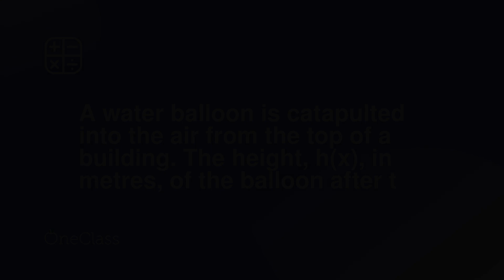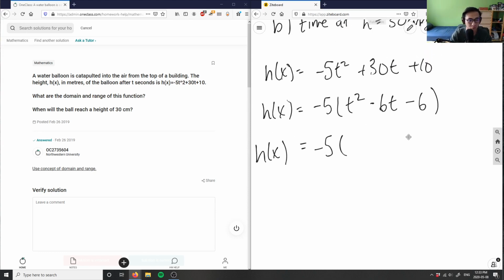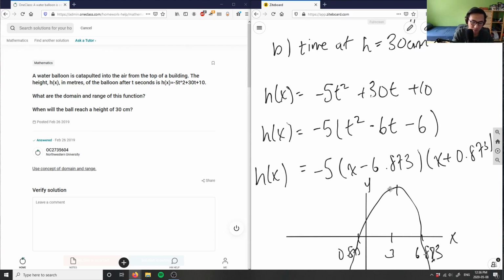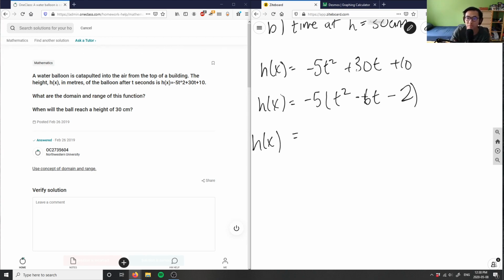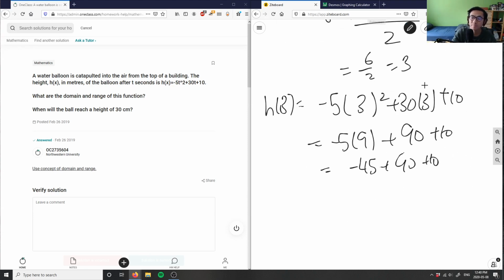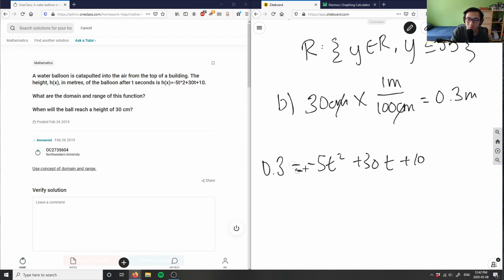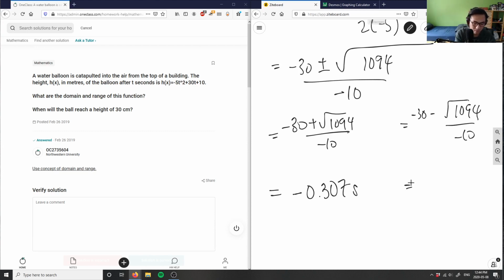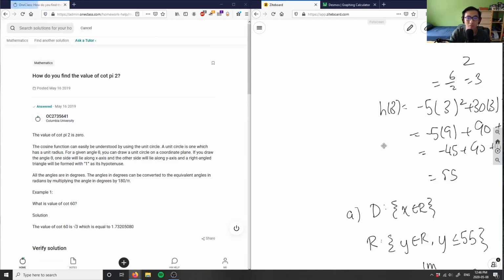A water balloon is catapulted into the air from the top of a building.